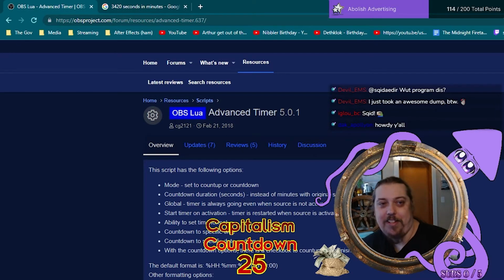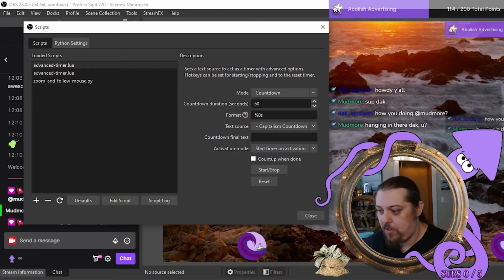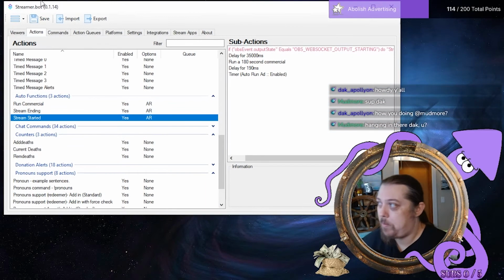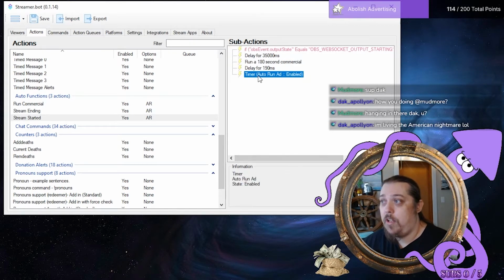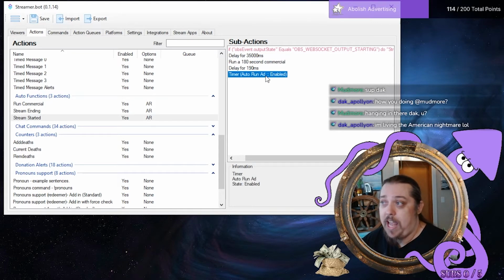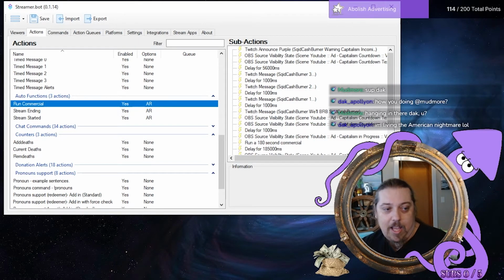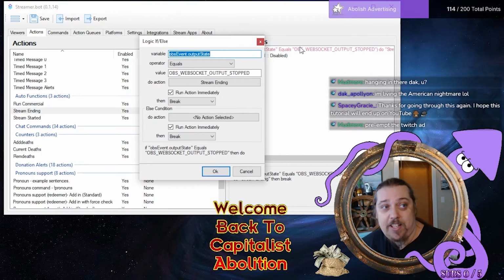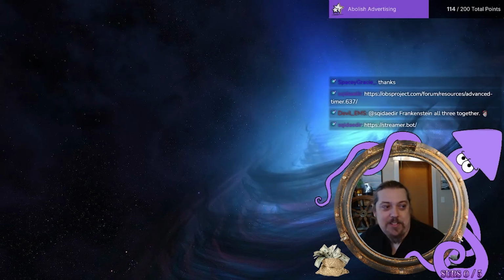Streamer.bot Tutorials: Twitch Ad Timer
This Streamer.bot Tutorial is about how to set up an ad timer with the Twitch platform.

M-F 9PM - 12AM Eastern